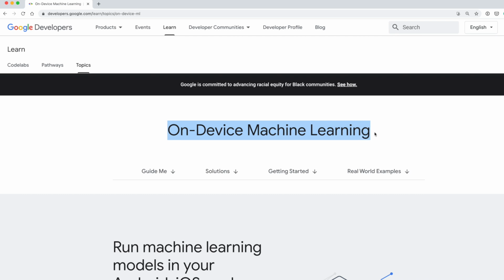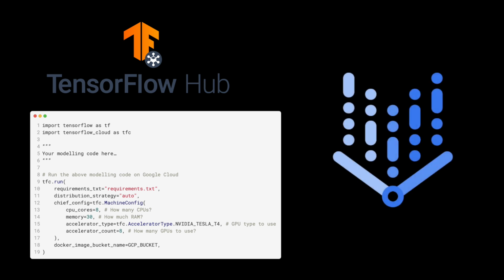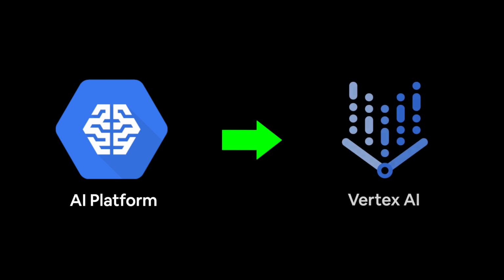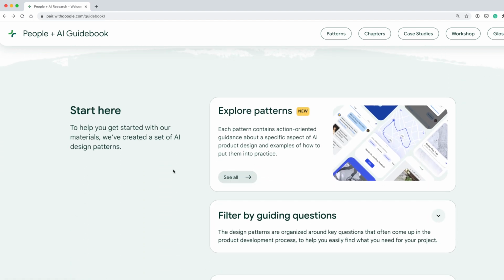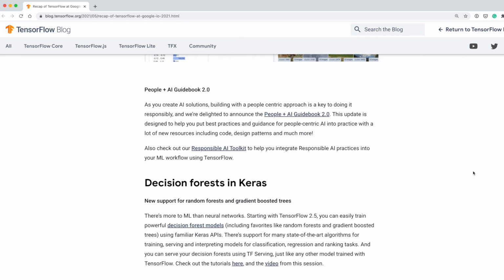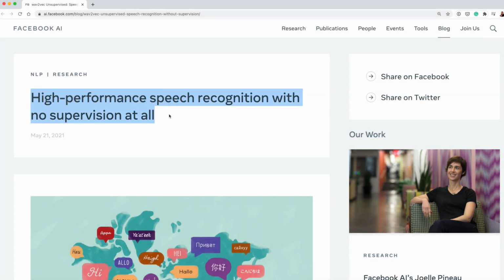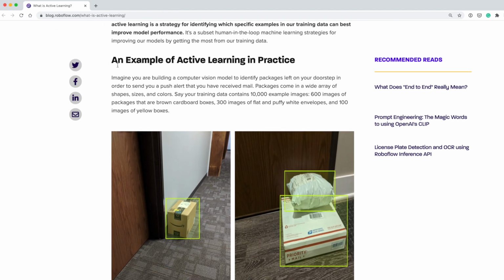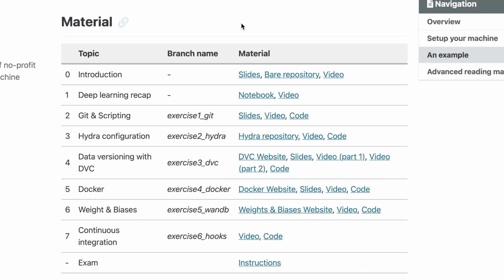These TensorFlow updates are huuuuuuuuge! [Google I/O 2021] | Machine Learning Monthly May 2021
Machine learning monthly covers the latest and greatest (but not always the latest) of the machine learning field from the previous month. You can expect exciting machine learning updates as well as dancing.

Timestamps:
0:00 - Intro
0:24 - Google IO 2021
1:03 - Google's On-device Machine Learning Page
1:43 - TensorFlow Lite Models are now compatible with TensorFlow.js
2:28 - Create your own TensorFlow Lite models with the new Model Maker library
3:13 - TensorFlow Hub Upgrades
4:00 - TensorFlow Cloud (run your small experiments at cloud scale)
4:48 - Vertex AI (Google Cloud's new one-stop-shop for everything machine learning)
5:31 - The Practitioner's Guide to MLOps White Paper
6:13 - The new TensorFlow Town Square (TensorFlow Forum)
6:37 - People and AI Guidebook 2.0
7:53 - Know Your Data tool (beta)
8:32 - Where to learn more about Google IO ML & TensorFlow updates
8:57 - Next generation pose detection with MoveNet and TensorFlow.js
9:57 - Datasets and code on arXiv (thanks to paperswithcode)
10:31 - wav2vec-U (high performance speech recognition with no supervision)
12:14 - What is active learning? blog post by Roboflow
13:17 - Reproducible Deep Learning course by Simone Scardapane
14:25 - The Rise of HuggingFace by Mark Saroufim
15:06 - Outro & 🕺